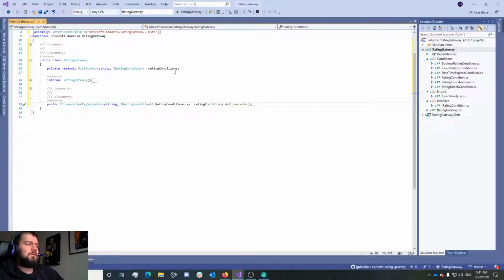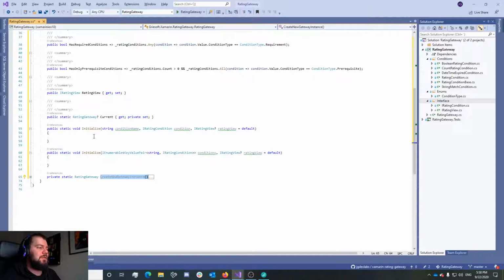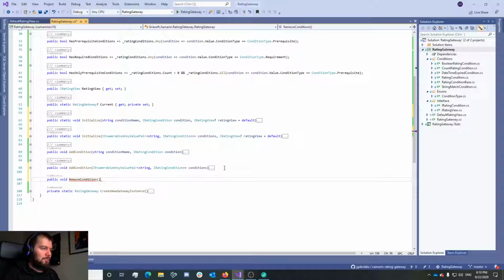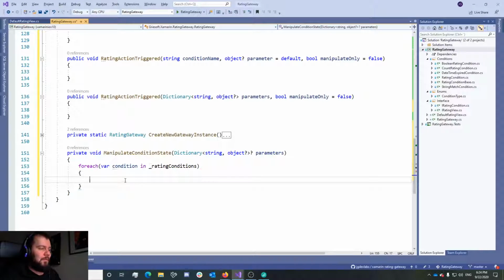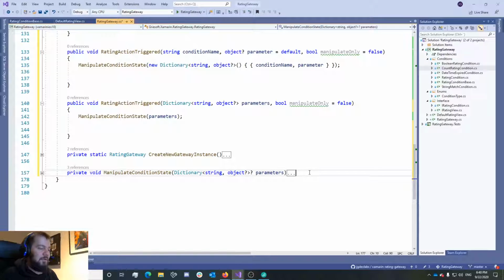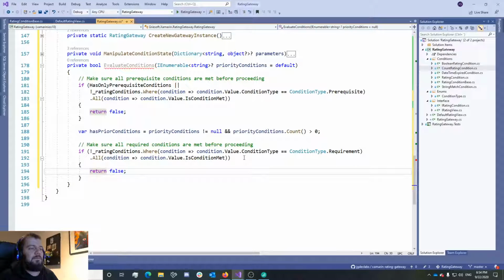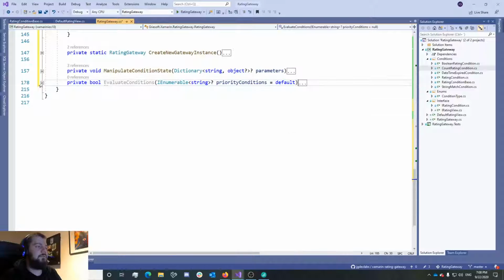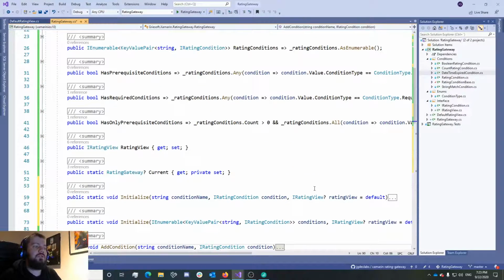Xamarin Rating Gateway | Live Development & Howto Create Multitargeted NuGet Package | Part 2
Watch me live streaming the development of a new Xamarin plugin almost from scratch. We will be developing a rating gateway, which takes care of when to prompt the user to review your Xamarin app by evaluating defined conditions each time a rating action is triggered.

I will also cover some basics about multitargeted class libraries and the DevOps process to build, test, and publish the package to NuGet.

In this stream we did create the base and all pre-made conditions that this project will contain. In the next stream we will at least create the actuall rating gateway and write the platform specific code.